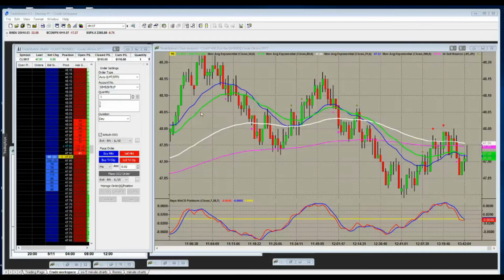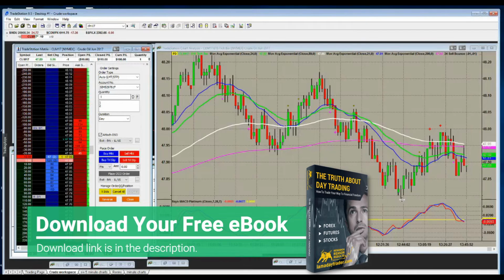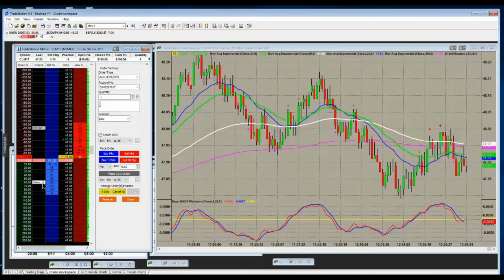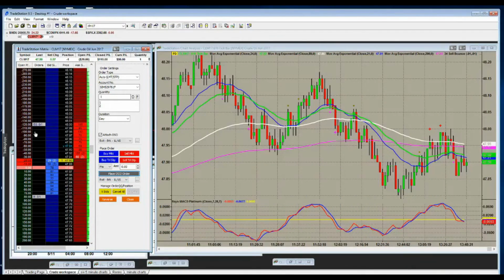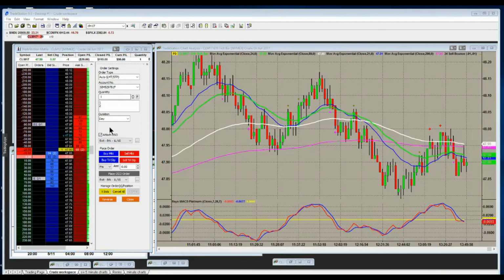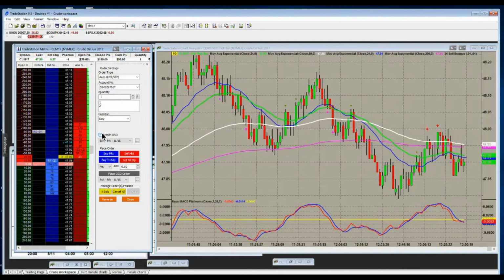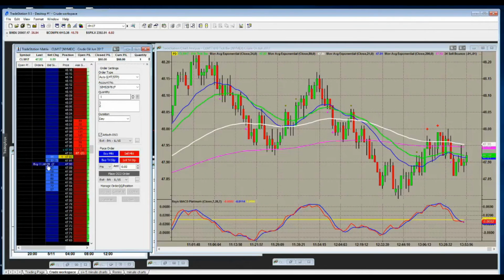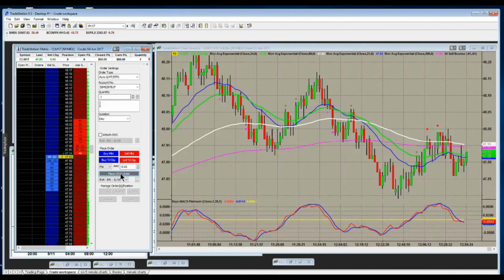TradeStation Matrix OSO and OCO orders | Ray Freeman